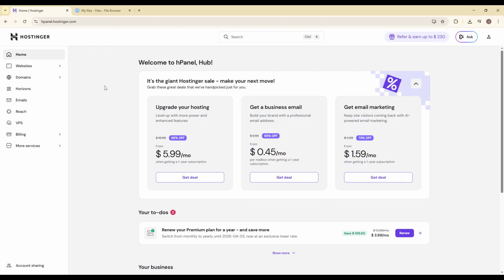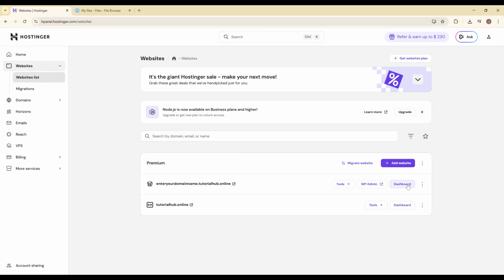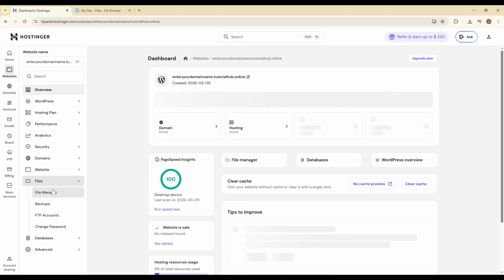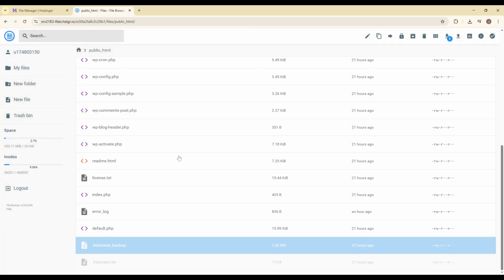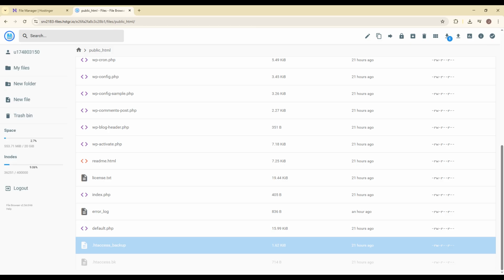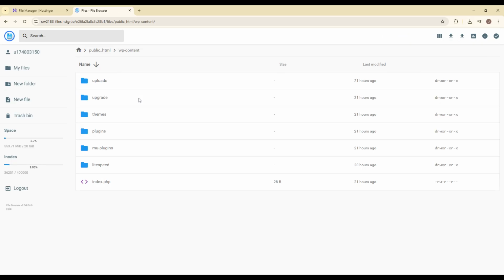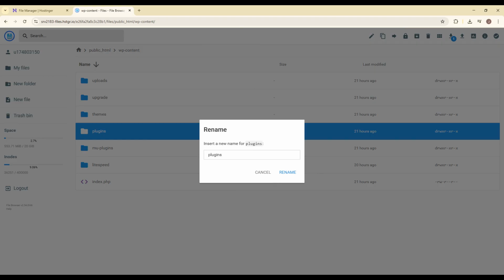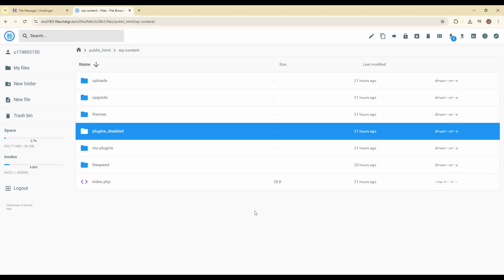Fix Hostinger 508 Error (2026 Easy Guide)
Learn how to troubleshoot and fix the Hostinger 508 Resource Limit Reached error. This step-by-step guide covers checking .htaccess files and plugin conflicts.

Timestamps
0:00 Introduction to the 508 Error
0:35 Accessing Hostinger File Manager
0:58 Troubleshooting the .htaccess File
1:39 Dealing with WordPress Plugin Conflicts

Hostinger, 508 Error, Resource Limit Reached, Web Hosting Tutorial, Fix HTTP 508, WordPress Optimization, HTACCESS Fix, Website Down, Server Errors, Hostinger File Manager, Plugins Troubleshooting, Web Development, Technical Support, 2026 Guide